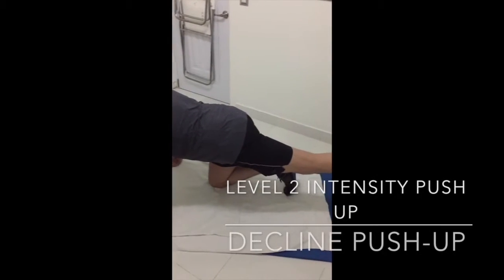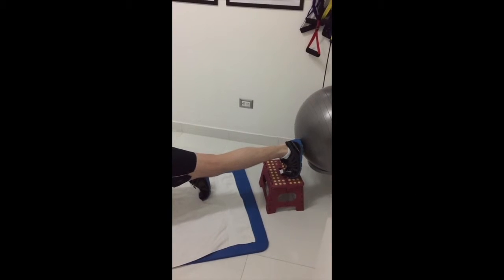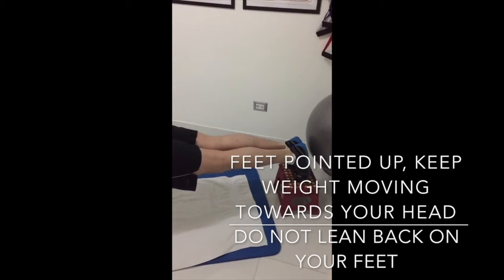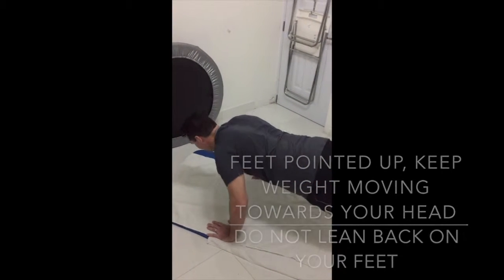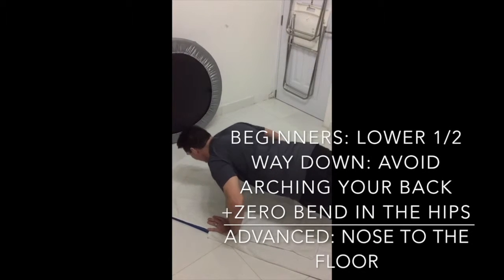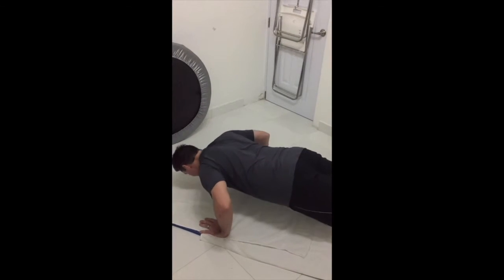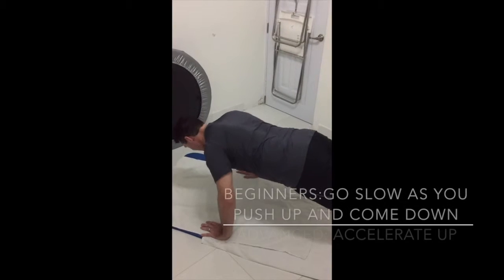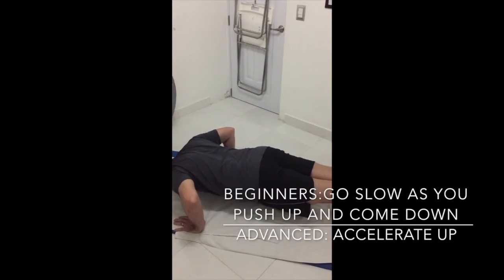MAPP:Keith Gosline:TPT Training Day 2 Level 2 of 3 Push Up